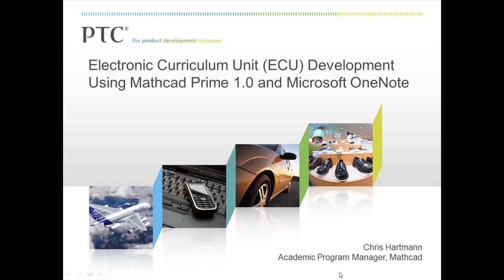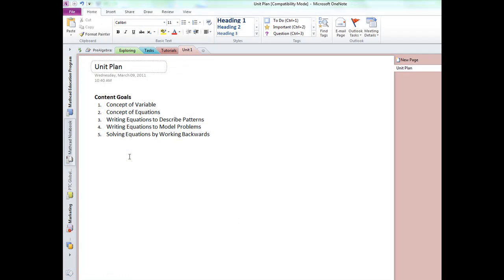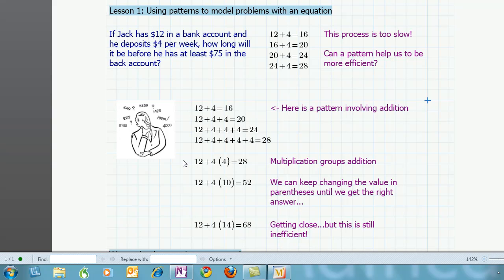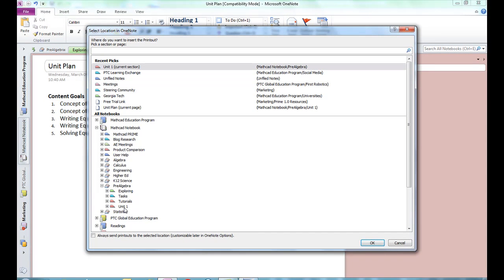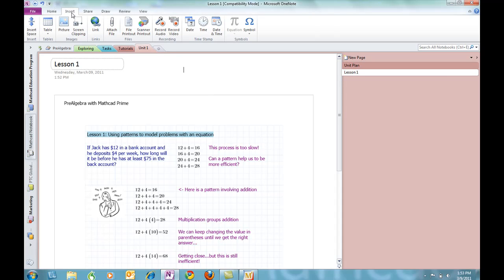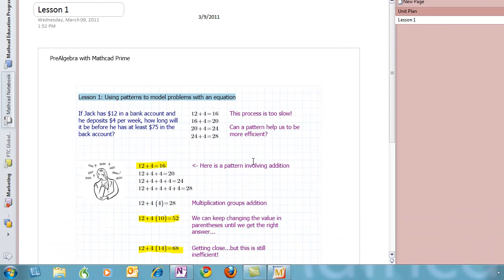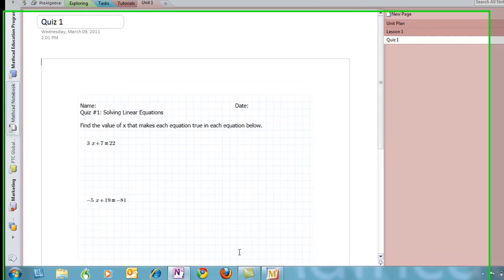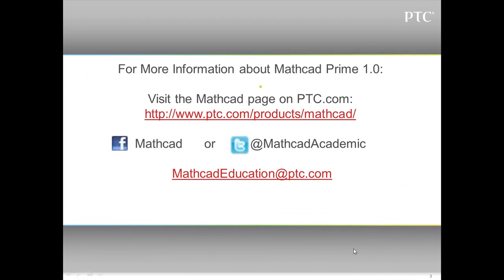Electronic Curriculum Unit Development with Mathcad Prime and Microsoft OneNote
If you are looking for a flexible platform for developing your own mathematics curriculum materials, consider the combination of Mathcad Prime 1.0 and a Microsoft OneNote 2010 using the strategy demonstrated in this brief video.